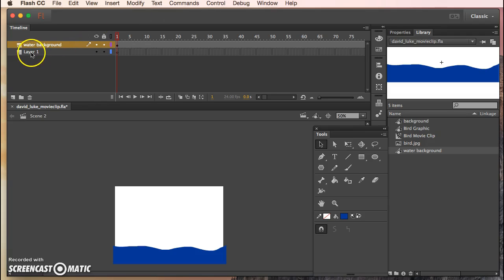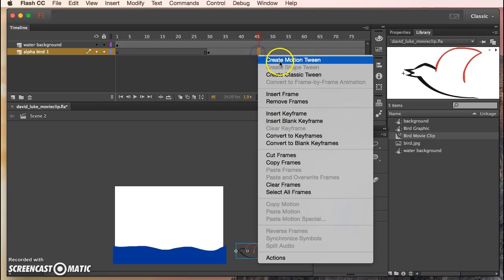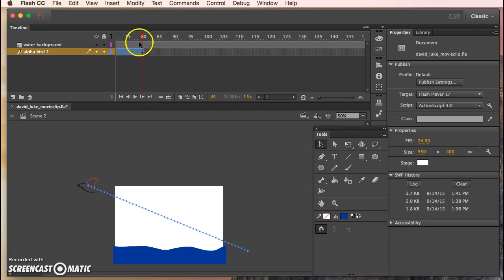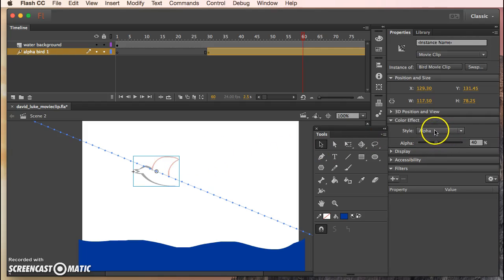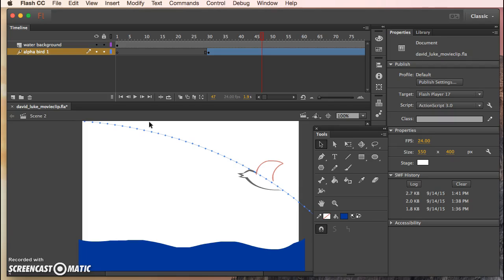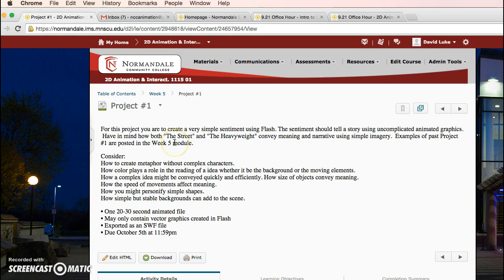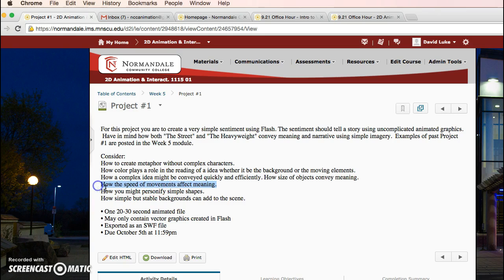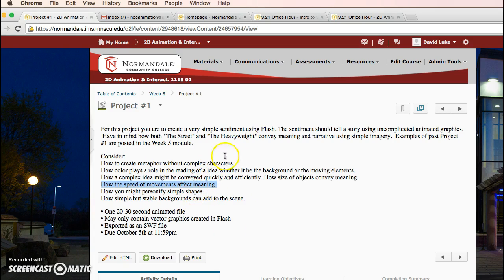Timeline Part 2